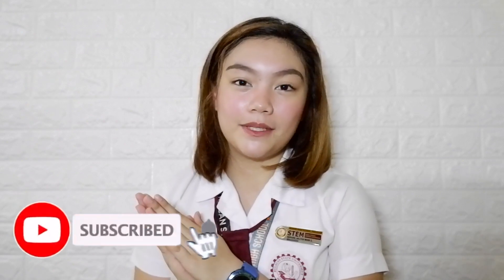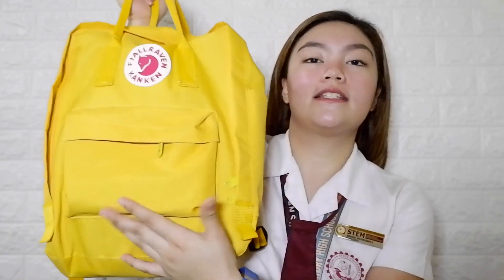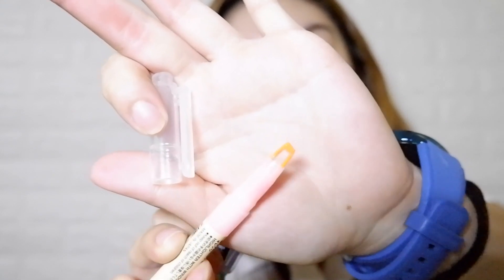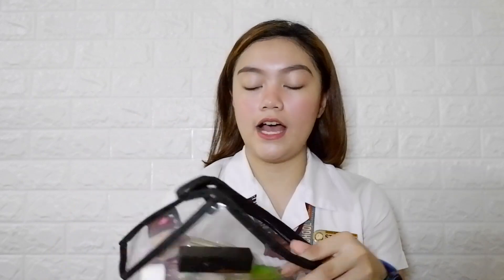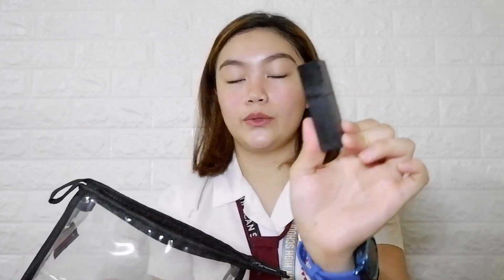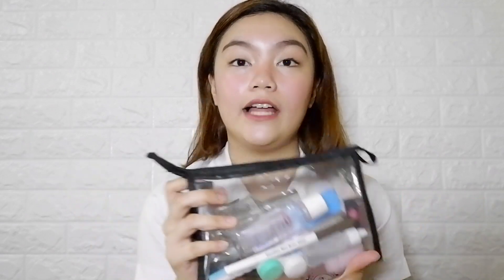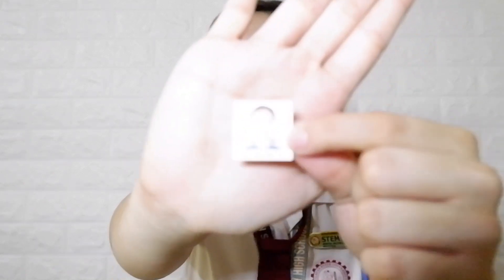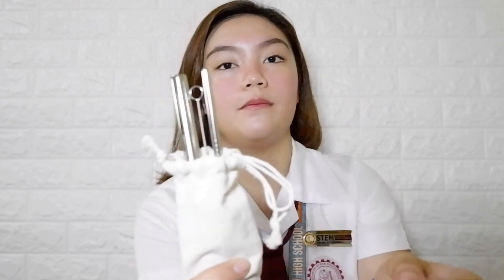what's in my backpack! + back to school haul (philippines)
Shop my favorite korean products here! ❤️

CREDITS TO:
Annie Dubé for my INTRO!
Taylor Layman for my OUTRO!

IF YOU ARE NEW HERE:
Hi! I'm Mara Adriano, a 17 year old beauty/fashion vlogger from Bulacan. :)
CAMERA: Iphone 7+ and Fujifilm X-A20

If you reached up to this I just wanna say ILYSM!!!